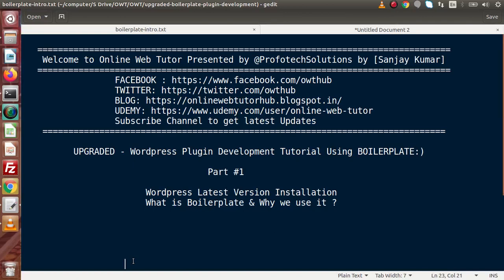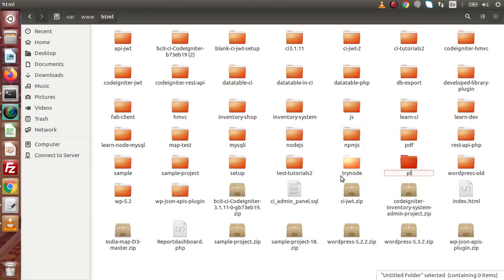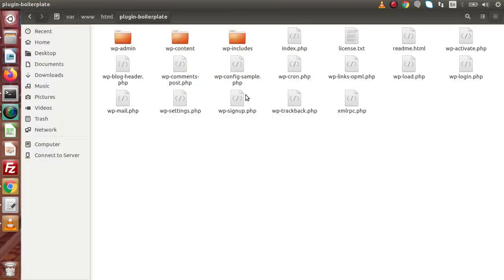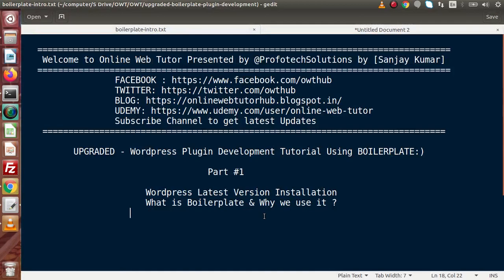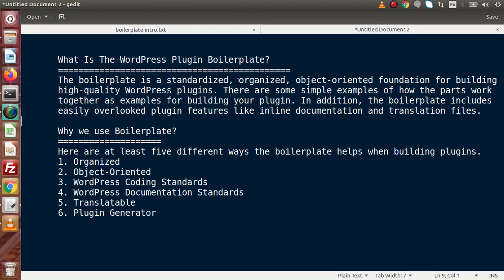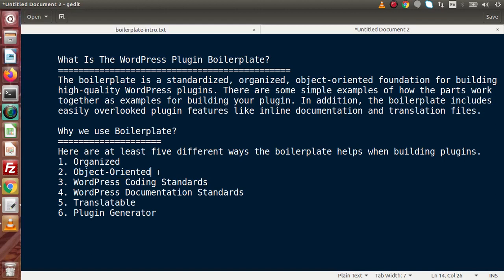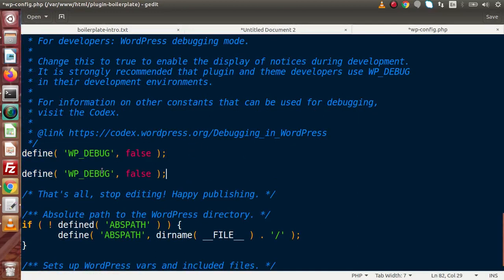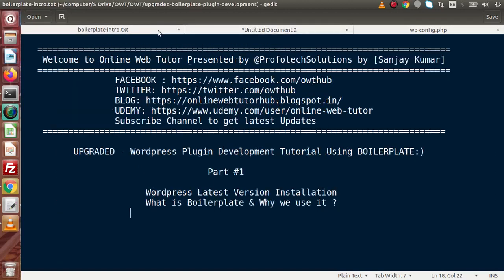Boilerplate Wordpress Plugin Development Tutorials #1 Wordpress Installation | Introduction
What Is The WordPress Plugin Boilerplate?
The boilerplate is a standardized, organized, object-oriented foundation for building high-quality WordPress plugins. There are some simple examples of how the parts work together as examples for building your plugin. In addition, the boilerplate includes easily overlooked plugin features like inline documentation and translation files.

Why we use Boilerplate?
Here are at least five different ways the boilerplate helps when building plugins.
1. Organized
2. Object-Oriented
3. WordPress Coding Standards
4. WordPress Documentation Standards
5. Translatable
6. Plugin Generator

profotech solutions,